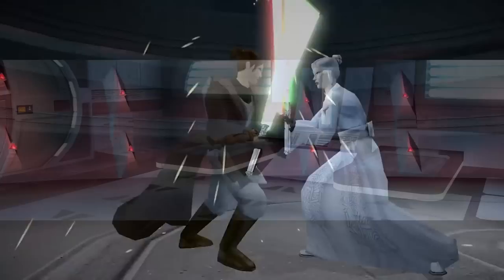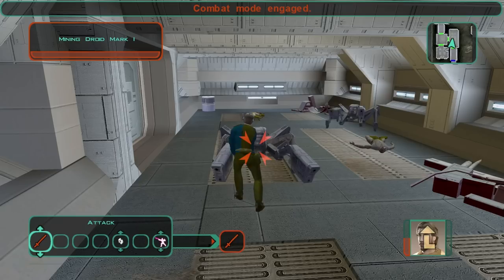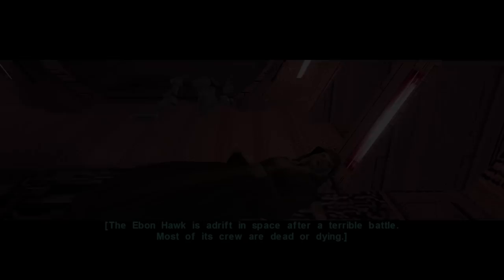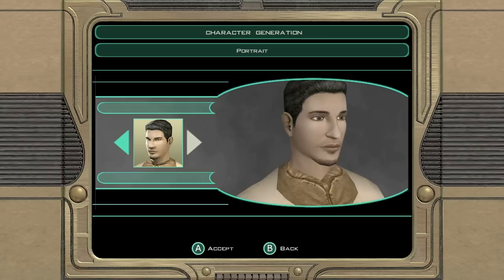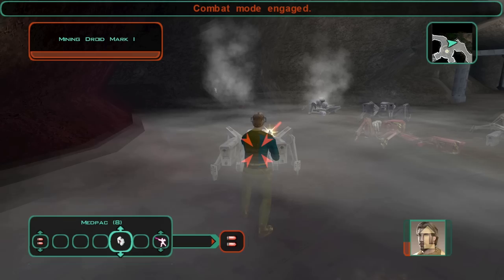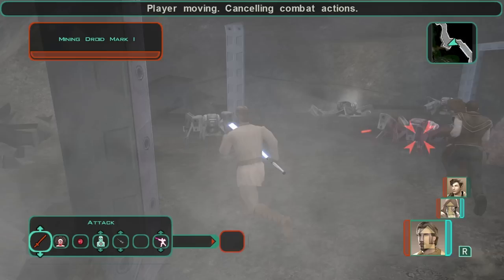Star Wars: Knights of the Old Republic II Nintendo Switch Review - Is It Worth It?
KOTORward the eShop